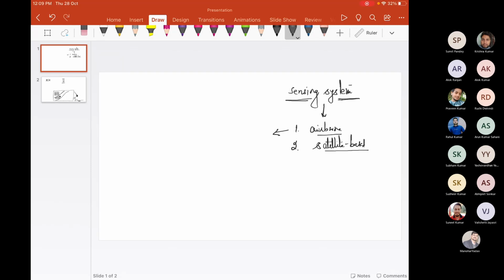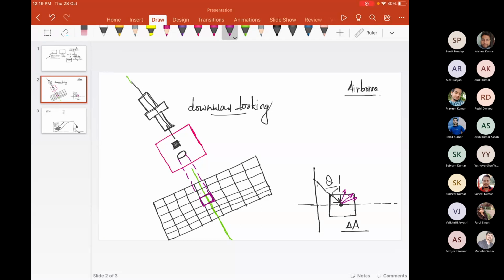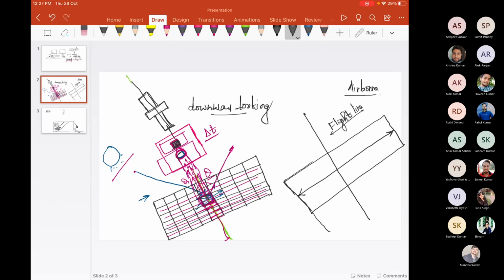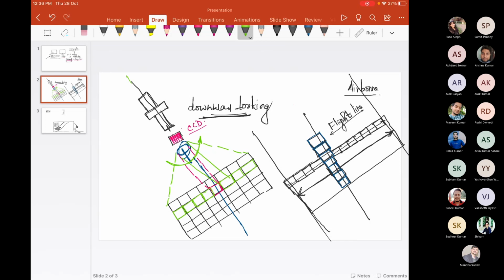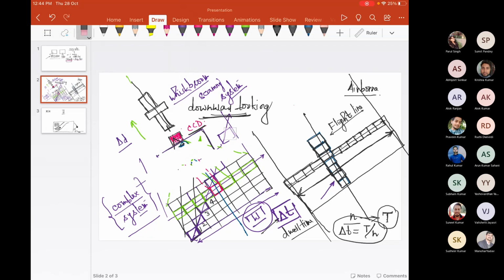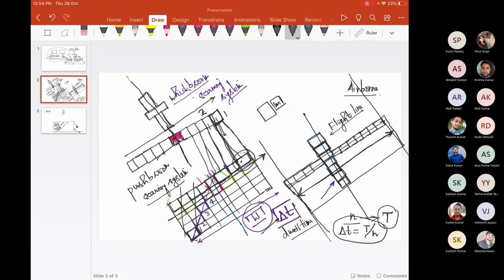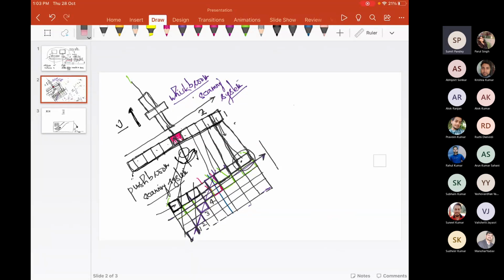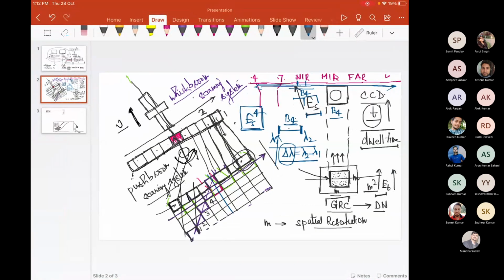PRS Lecture 22